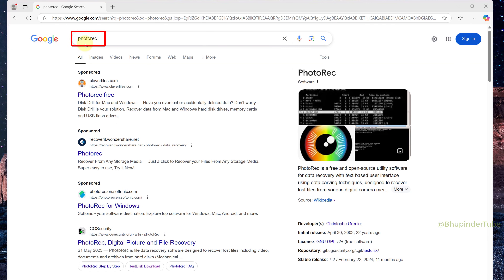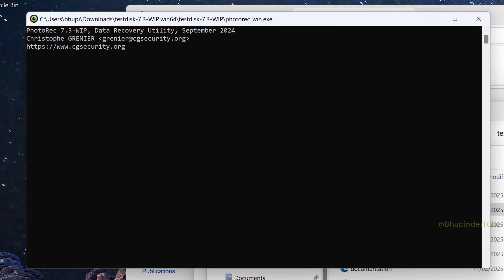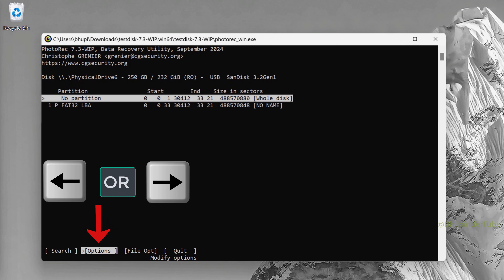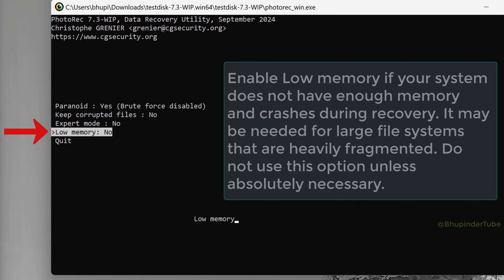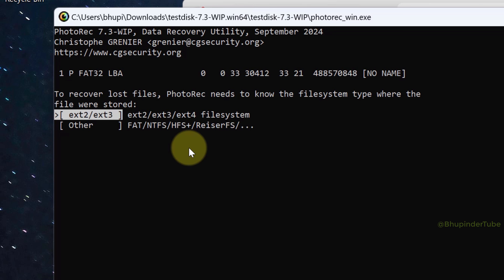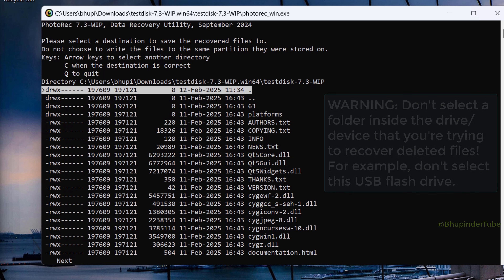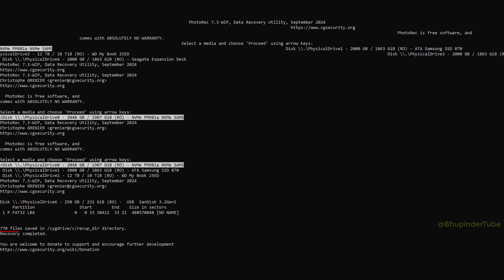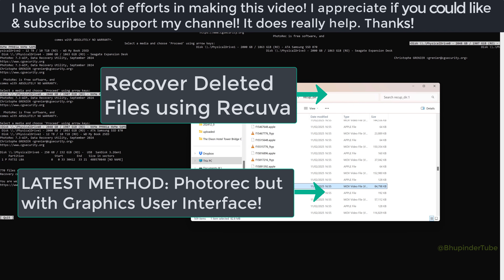Recover Deleted Files using Photorec (100% free with no limitations)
If you've accidently deleted files (photos, videos, pdfs, etc.), no problem. You could easily recover the deleted files using PhotoRec . PhotoRec is 100% free with no limitations. However, there are some tricks to learn before using it. Plus, PhotoRec is an open source software which means you could view its source code and hence trust it! Watch this video to learn how to recover your deleted files using PhotoRec!

DRAWBACK: Photorec doesn't retain the original file names & folders! To keep your file names & folder, watch my method "Recover Deleted Files using Recuva"

Selected drive. For example, Disk 6 has got only 1 partition.

NOTE: If you got more than 1 partition and you want to recover files from one specific partition, then you should select that partition here instead of scanning the whole disk!

Select a file type that's not checked (X) & then press the forward arrow to check it.

WARNING: Don't select a folder inside the drive/device that you're trying to recover deleted files! For example, don't select this USB flash drive.

IMPORTANT: By default, Photorec download folder is selected, which is a very LONG path! It's better to select a root directory to shorten the file path.

WARNING: Don't use the drive that you're scanning while scanning.

Recovered files are saved in these 2 folders

NOTE: Not all files are "properly" recovered. Particularly videos taken by iPhone! Even though, the size of the video files matches the original files.

iPhone video formats (.mov) makes it very difficult to recover deleted format.